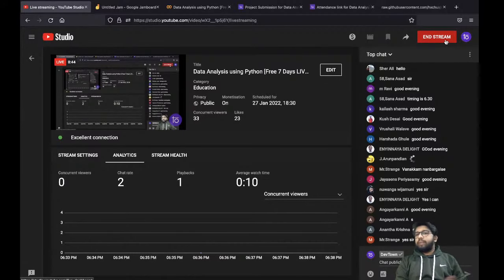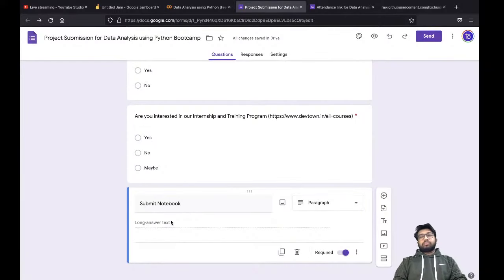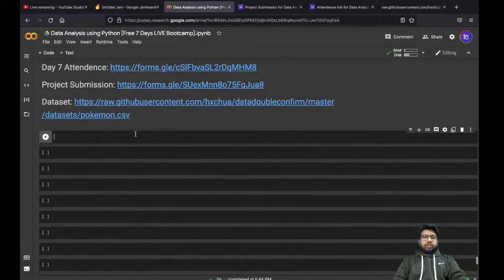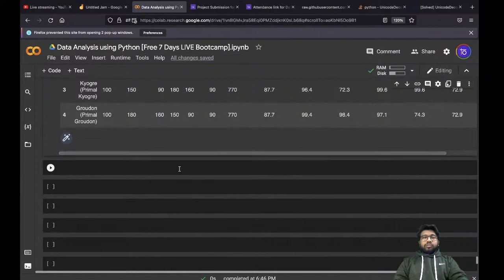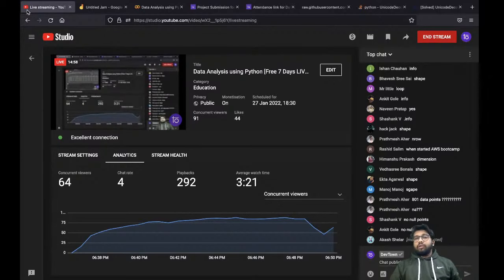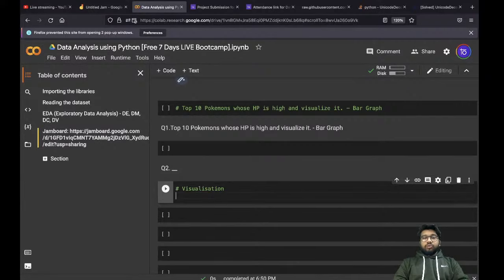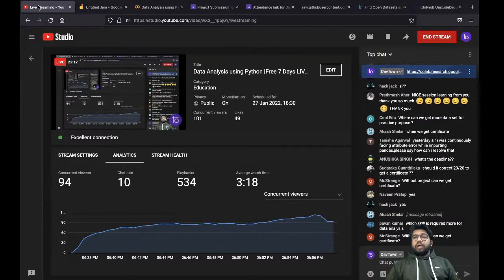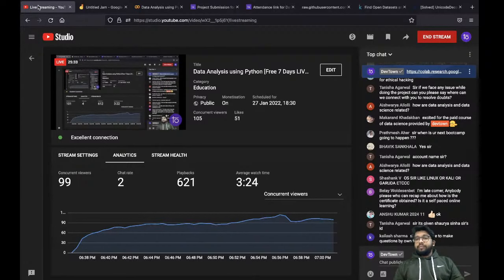Data Analysis using Python [Free 7 Days LIVE Bootcamp] - Day 7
This video will help you to get an understanding about Python and Data Analysis. At the end of the video, you will have a strong understanding of the Roadmap to be a Machine Learning Engineer.

Mentor Details :
Mr Shaurya Sinha